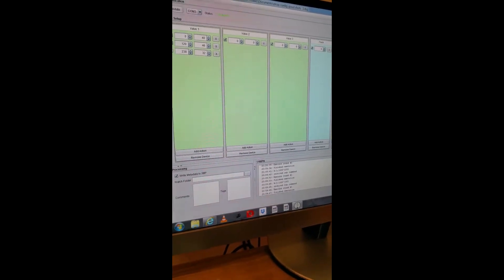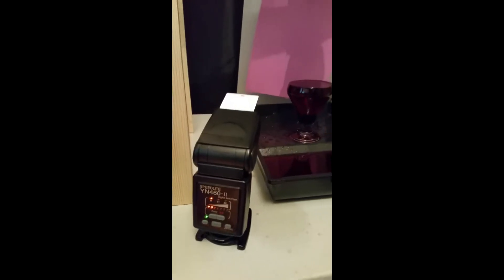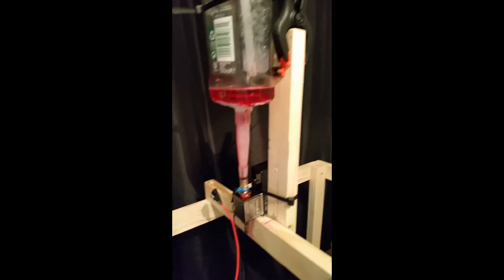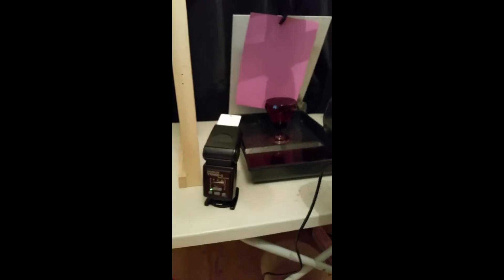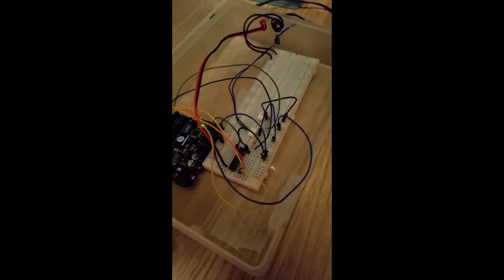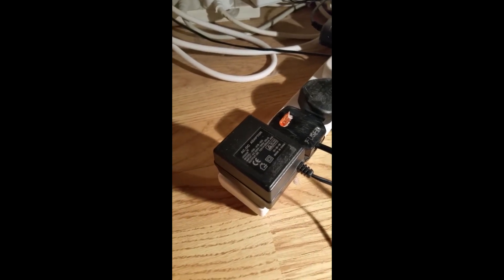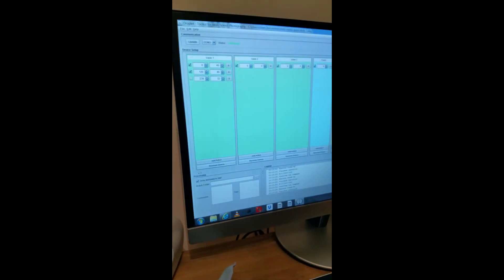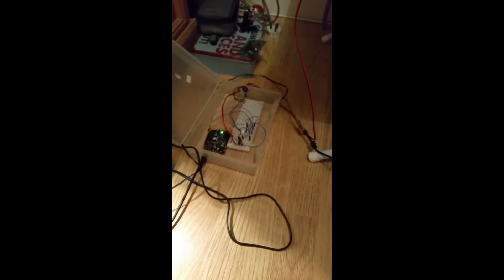my high speed water drop photography